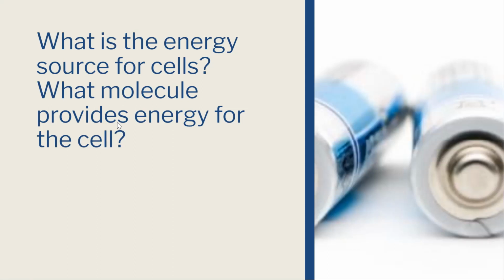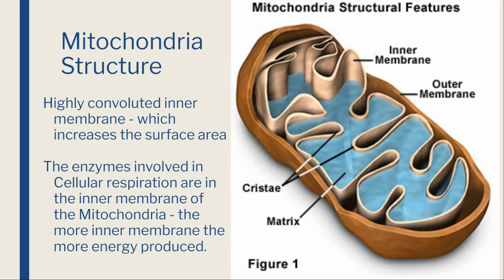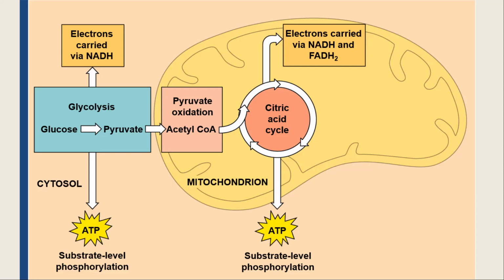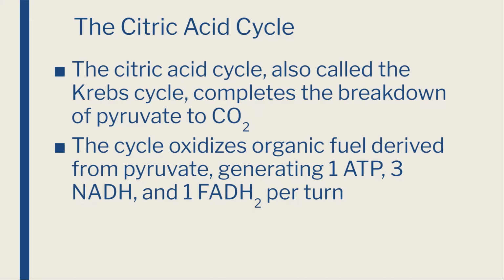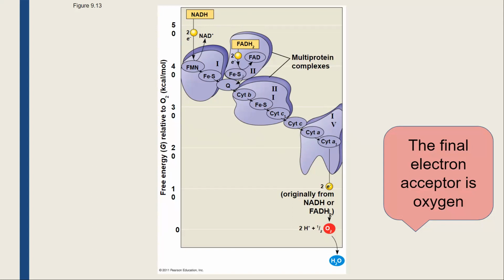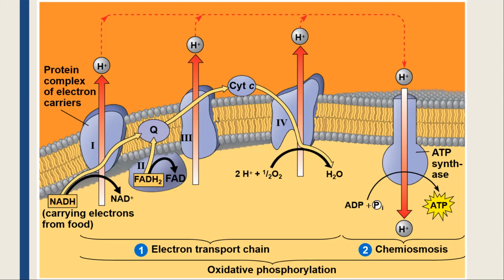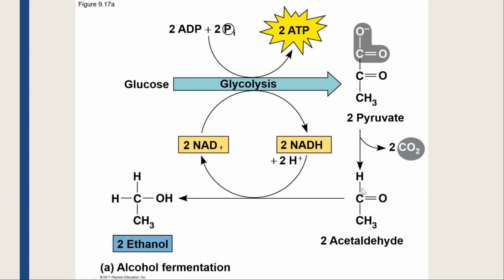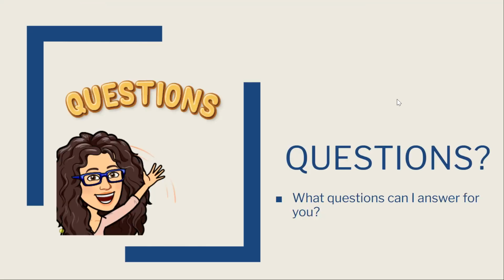Cellular Respiration Lecture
AP Biology Lecture on Cellular Respiration